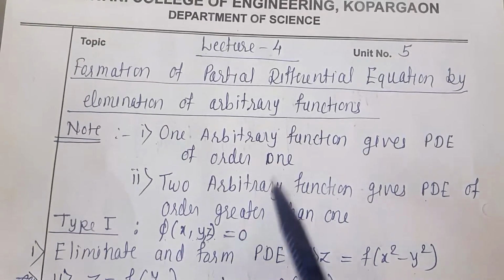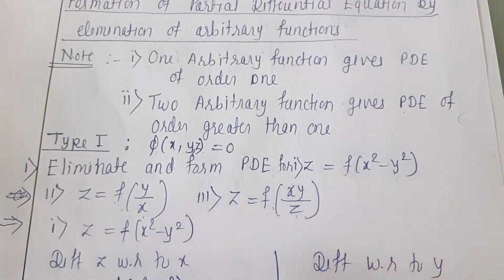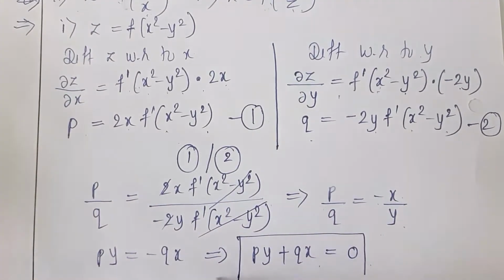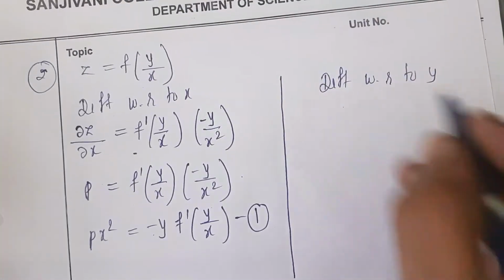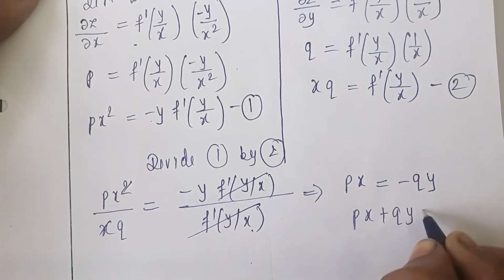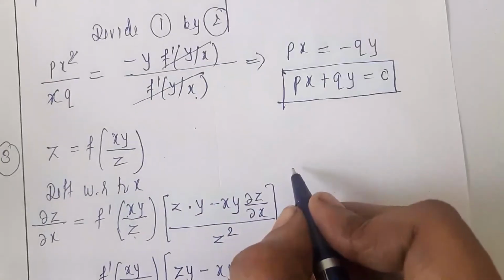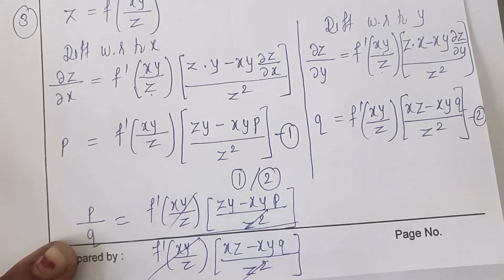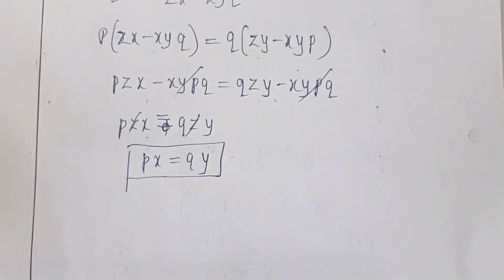Lecture 4 Elimination of arbitrary function